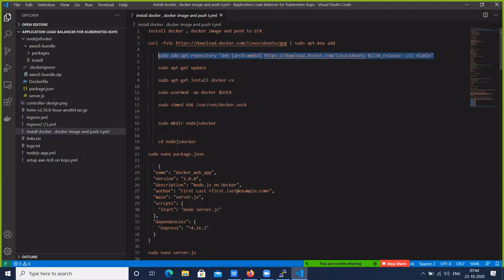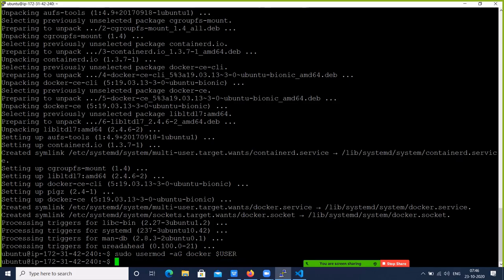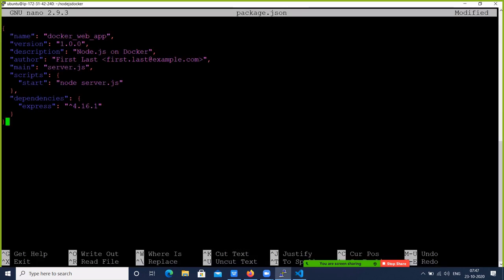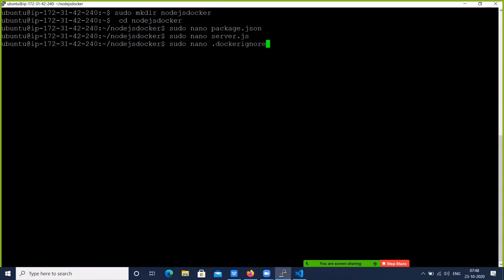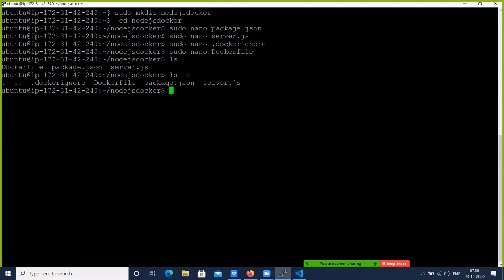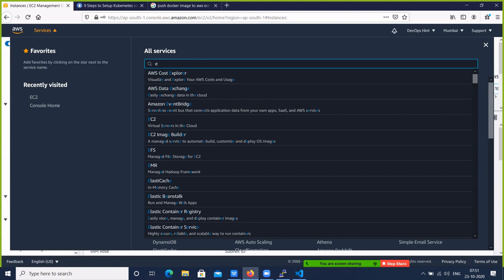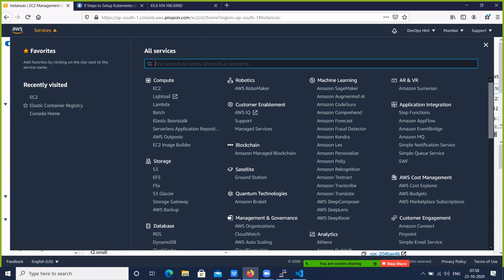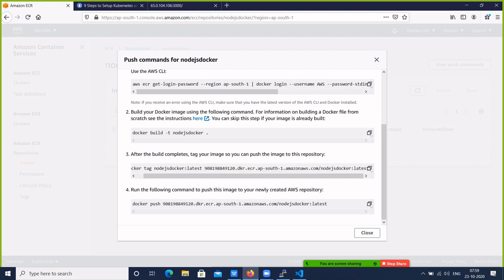#3: How to Push Docker Image to AWS ECR | Create and Push Docker Image to AWS ECR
In this Video, Creating Node.js Application, Install Docker on Ubuntu using APT Repo, Install AWS CLI on Ubuntu, Creating ECR Repository in AWS, How to push Docker Image to AWS ECR.

Prerequisites
Ubuntu 16/18/20.04 LTS
SSH access with sudo privileges
Firewall Port: 3000

Step #1: Creating Node.js Application
Step #2: Install Docker and Create Docker Image
Step #3: Install AWS CLI on Ubuntu
Step #4: Creating ECR Repository in AWS
Step #5: push Docker Image to AWS ECR

Follow below article for all steps.

Error: “no basic auth credentials” message while pushing docker image to AWS ECR

OR

denied: Your authorization token has expired. Reauthenticate and try again.

Solution:

Login to AWS ECR using below command

$(aws ecr get-login --no-include-email --region ap-south-1)

Output:

WARNING! Using --password via the CLI is insecure. Use --password-stdin.
WARNING! Your password will be stored unencrypted in /home/ubuntu/.docker/config.json.

Login Succeeded